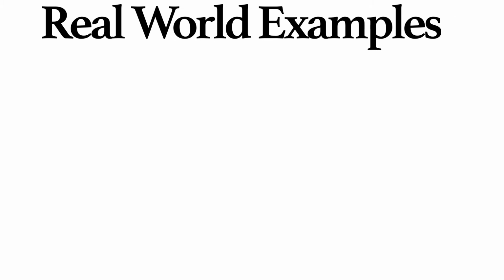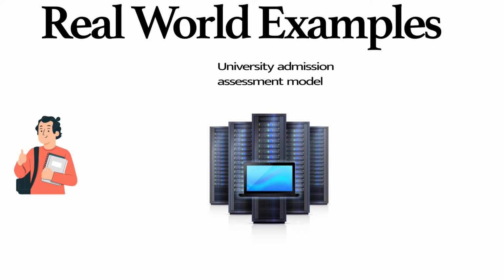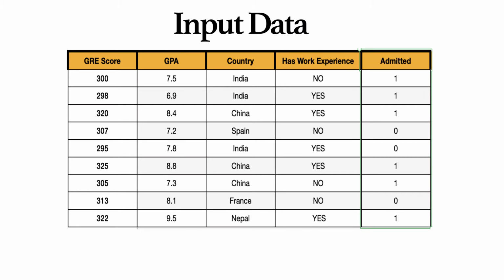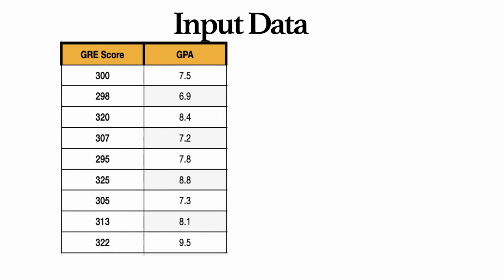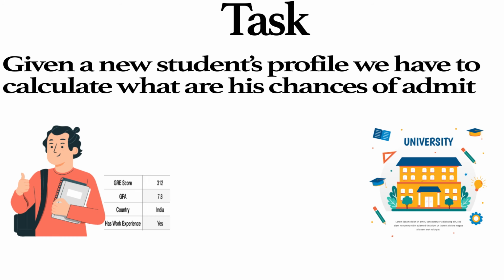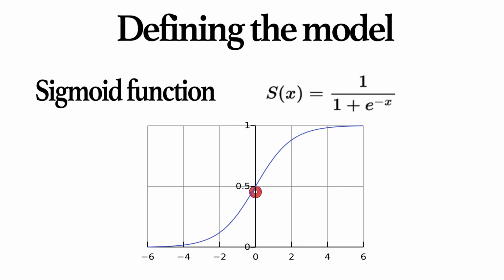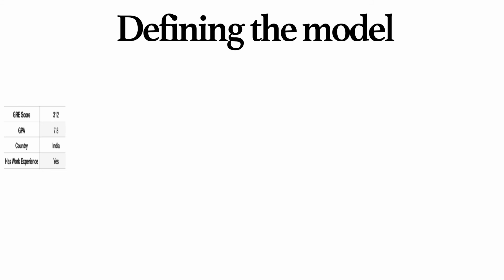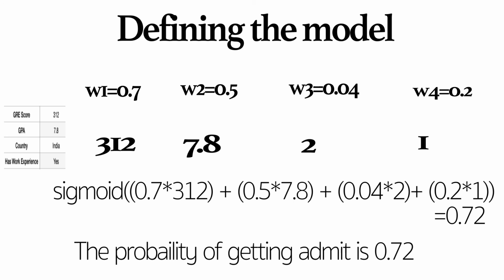Logisitc Regression | Part 1 | Introduction and Task